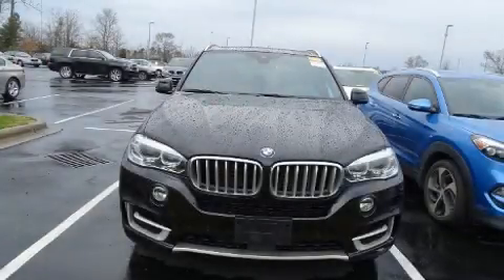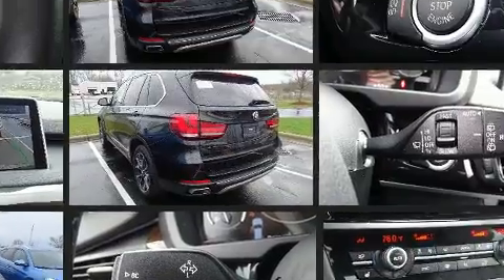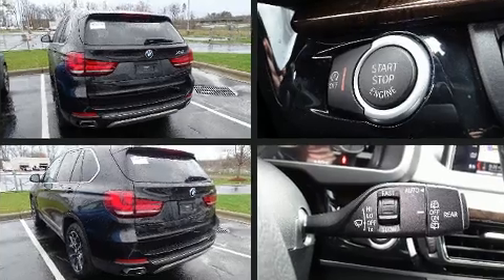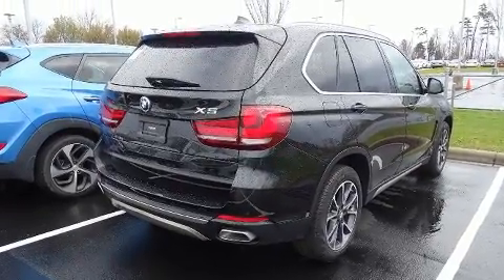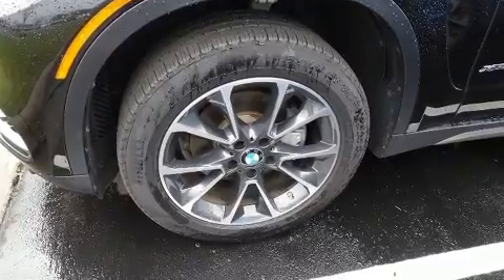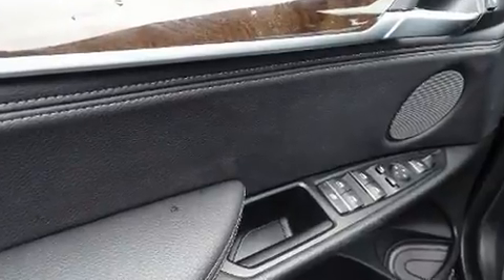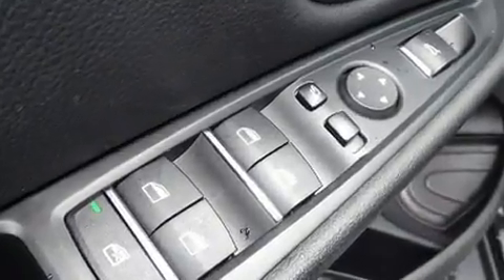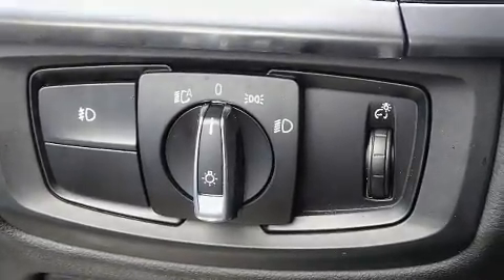2018 BMW X5 XDRIVE35I in Charlotte, NC 28269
10720 Northlake Auto Plaza Blvd

You can expect a lot from the 2018 BMW X5 With less than 30,000 miles on the odometer, this vehicle invigorates its segment with sporty proportions, generous equipment and exceptional safety! Under the hood you'll find a 6 cylinder engine with more than 300 horsepower, and all wheel drive keeps this model firmly attached to the road surface. Well tuned suspension and stability control deliver a spirited, yet composed, ride and drive The engine breathes better thanks to a turbocharger, improving both performance and economy. BMW prioritized comfort and style by including: a tachometer, a built-in garage door transmitter, an automatic dimming rear-view mirror, automatic dimming door mirrors, heated front and rear seats, lane departure warning, and power front seats. With high intensity discharge headlights illuminating your path, you'll always appreciate maximum visibility. For drivers who enjoy the natural environment, a power moon roof allows an infusion of fresh air. You and your passengers will enjoy the stereo system, which includes a CD player with MP3 capability, steering wheel mounted audio controls, A 20 gigabyte hard drive, and 16 speakers, providing excellent sound throughout the cabin. BMW also prioritized safety and security with features such as: dual front impact airbags with occupant sensing airbag, front side impact airbags, traction control, brake assist, anti-whiplash front head restraints, a security system, an emergency communication system, and 4 wheel disc brakes with ABS. You'll never lose visibility with rain sensing wipers, which activate automatically when the drops start to fall. This vehicle has achieved Certified Pre-Owned status, by passing BMW's rigorous certification process. Our aim is to provide our customers with the best prices and service at all times. Please don't hesitate to give us a call.